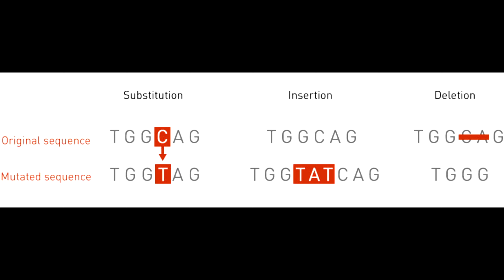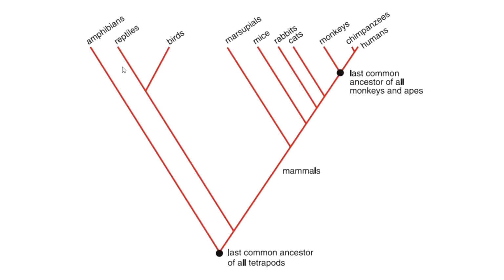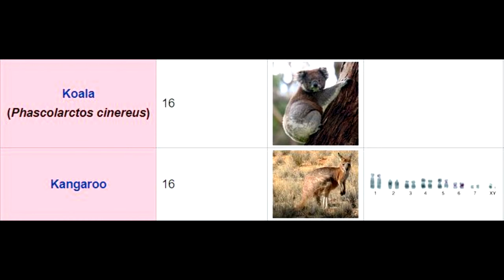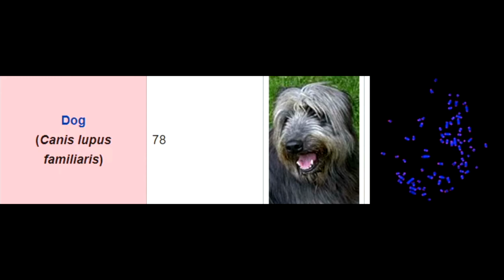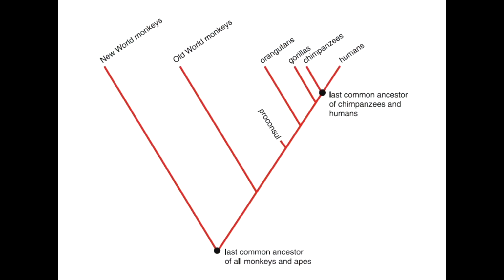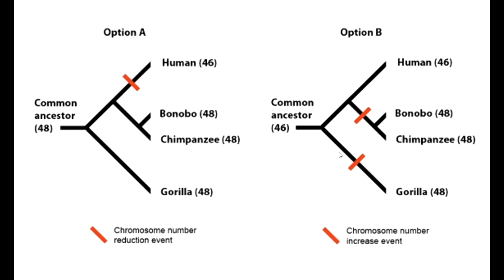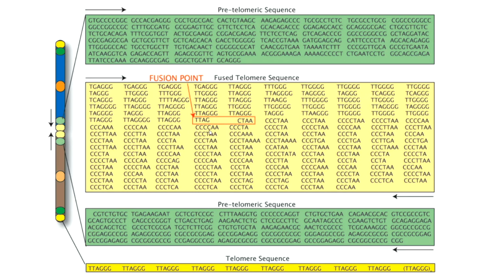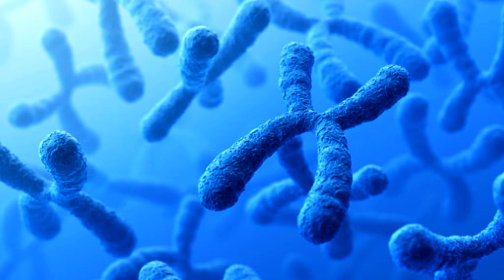Evolution Part 4 - Genetics Proves the Theory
The final part of this 4-part mini series examines how genetics proved Darwin was correct beyond all reasonable doubt.

Buy Games on the Humble Store!

Bitcoin Address - 1HuL9vN6Sgk4LqAS1AS6GexJoKNgoXFLEX
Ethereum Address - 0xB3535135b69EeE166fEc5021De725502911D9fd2